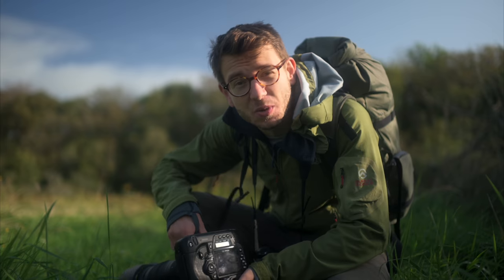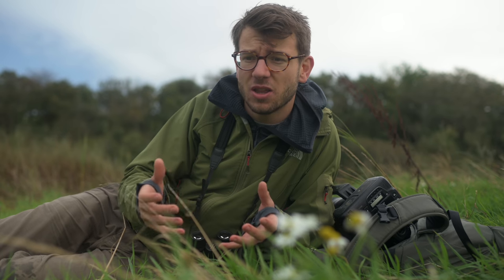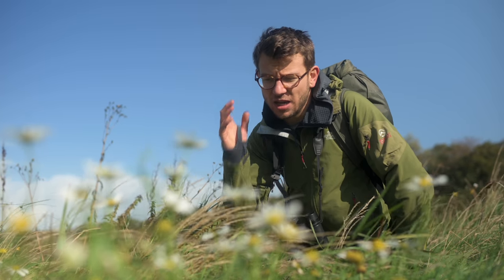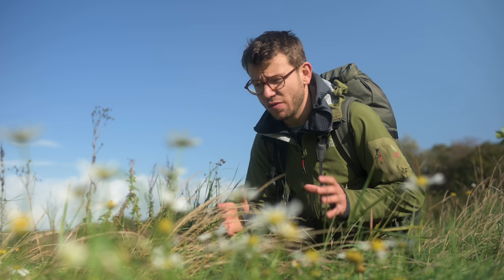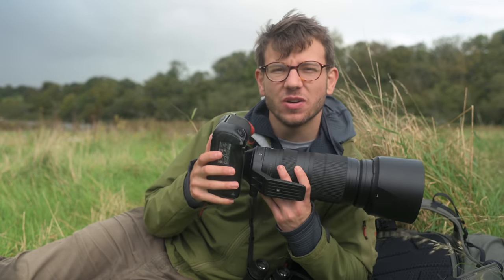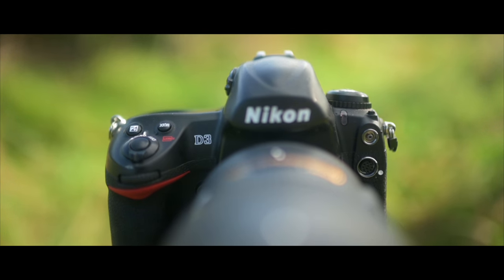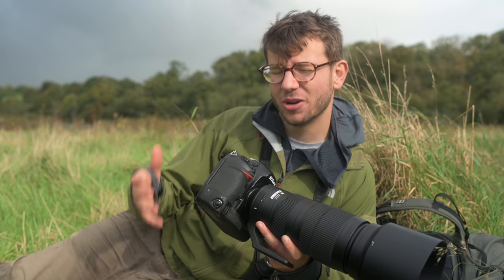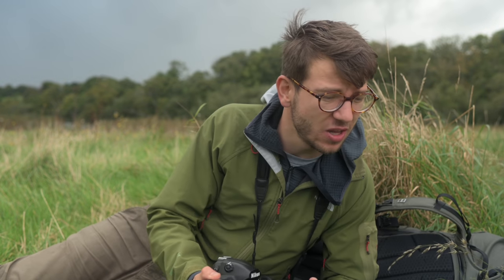What camera for wildlife photography on a budget? What to look for + a top budget pick in 2019!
Hey Guys!

So today the wildlife didn't come together, but hey that's the way it goes sometimes!
I thought I'd take the chance to answer a question a get all the time regarding, what camera to buy when getting started in wildlife photography on a budget! I'm going to talk through the specs and features I look for in any new camera, as well as one of my top budget picks I wanted to recommend, that I've been re-testing in 2019!

As mentioned in the video when getting into wildlife photography, buying used cameras means you can get pro specs on a far more reachable budget. You guys will know I've worked with Wex for many years and so I have no worries championing their used service, a years warranty included as well as everything being checked and graded very fairly they are a great place to buy from with confidence. A couple of my top picks below for those of you looking to get into wildlife photography on a budget!
If you have any questions as always drop them in the comments below and be sure to Like and Sub for new wildlife photography content! For those of you who haven't seen them, I've just finished up a series from my time on the Okavango Delta so be sure to check those out

If you've found my video helpful and fancy dropping me a coffee or small donation to say thanks, you can do so

For more of my work be sure to check out my Instagram @TomMasonPhoto or on the web

Lowepro Whistler 450 AW II - (travelled flawlessly on all my flights with ALL the gear below inside!)

Video shot on the Z6 and 24-70mm S along with FTZ adapted other Nikon glass.

I also carry a trusty Gitzo Tripod and Monopod
Gitzo 2 series mountaineer (will do a video about this soon)

If you have any Gear questions drop them below as well, I'm always happy to help!
Or hit me up on Twitter or Instagram @TomMasonPhoto.